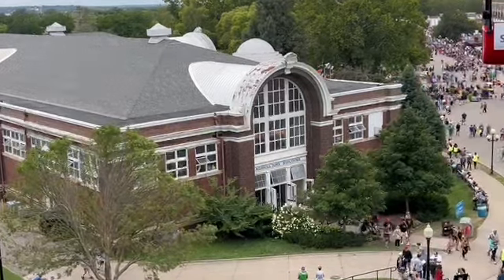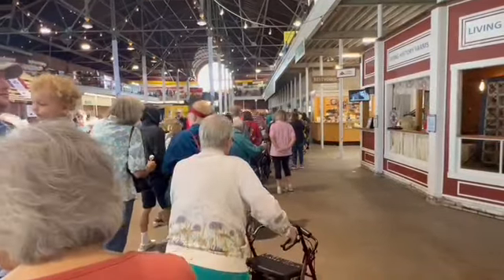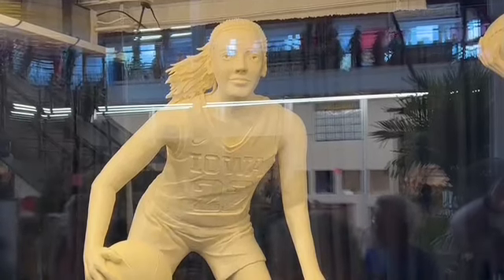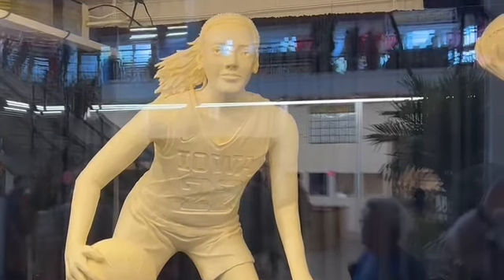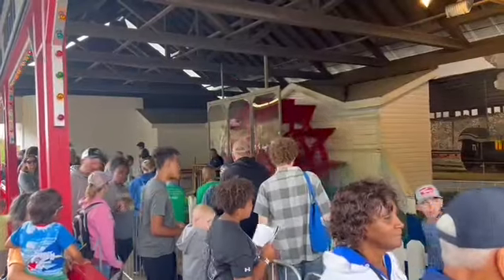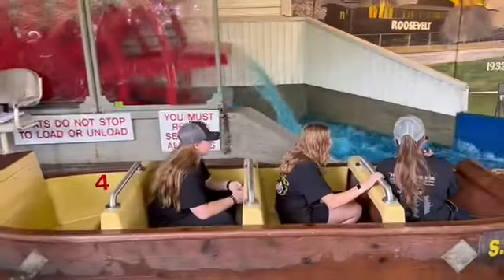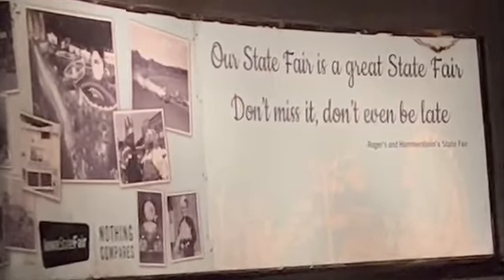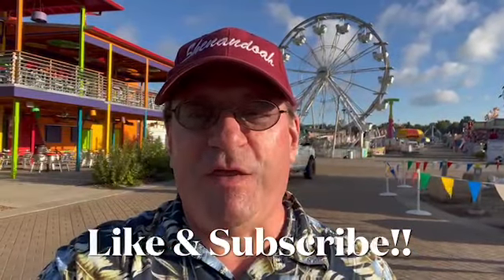Mike Peterson's Travels: Iowa State Fair Video part I 8/15/2023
In part I, Mike Peterson presents the first 5 of the Top 10 Things You Should See and Do at the Iowa State Fair.